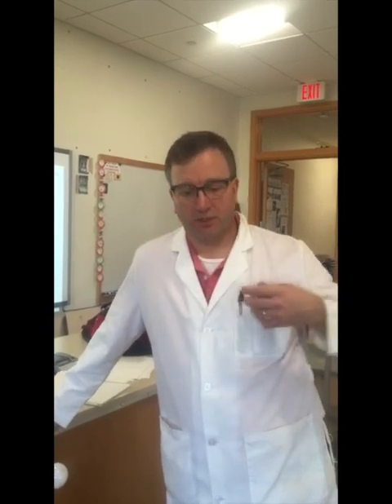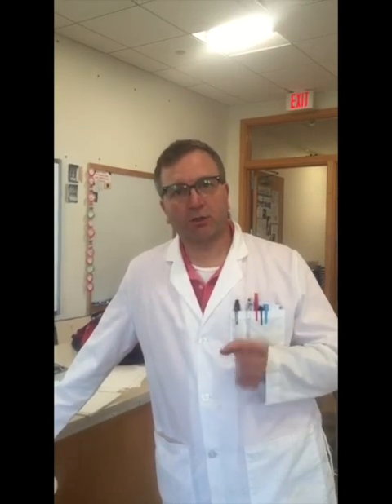BSU Video Blog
This video is about BSU Video Blog